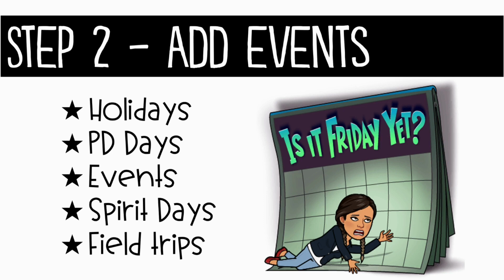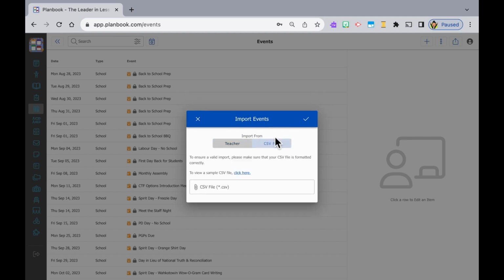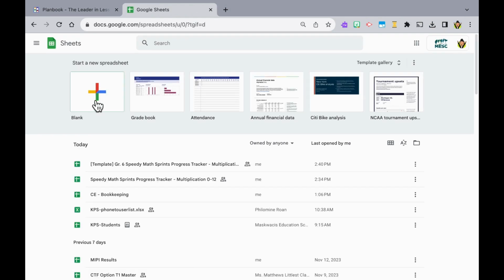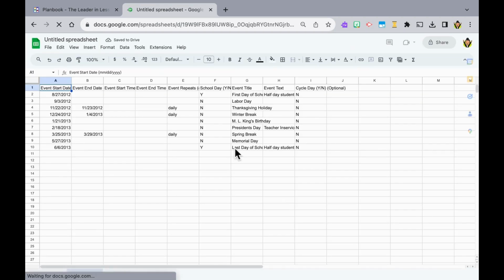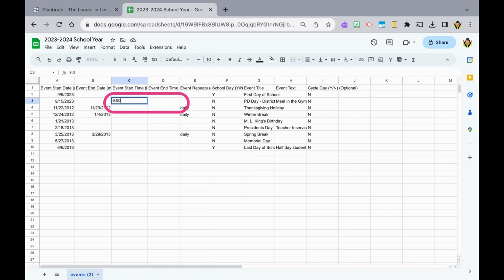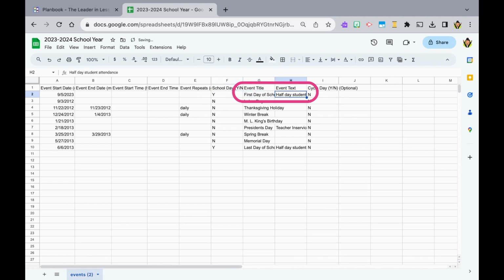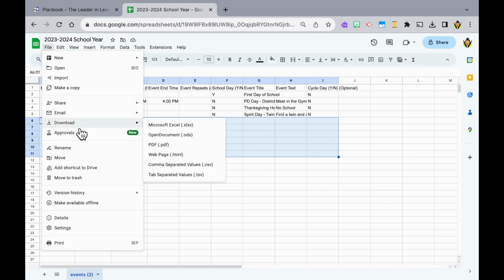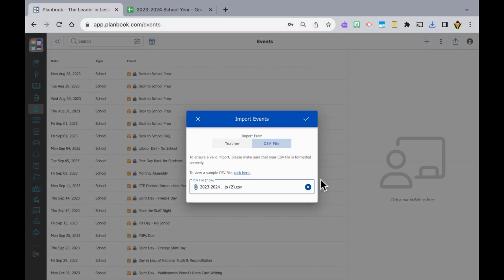Planbook 2023 - 2. Adding Events and No School Days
This is a Planbook tutorial for the updated 2023 Planbook version.  This is part of a beginner series where we cover the following tutorials:
2. How to add no school days and events (this video)
5. How to add lessons (coming soon)